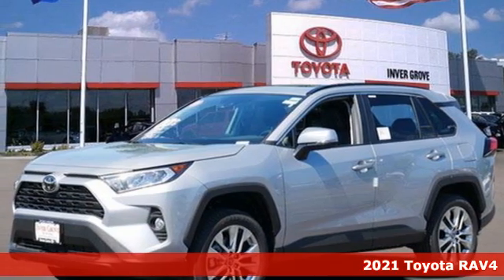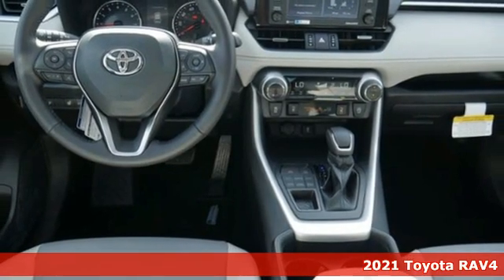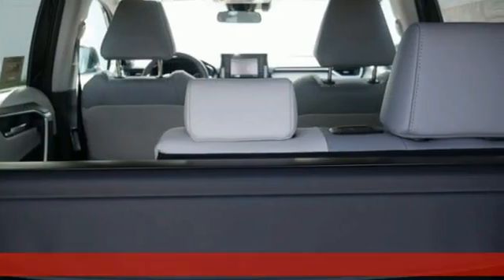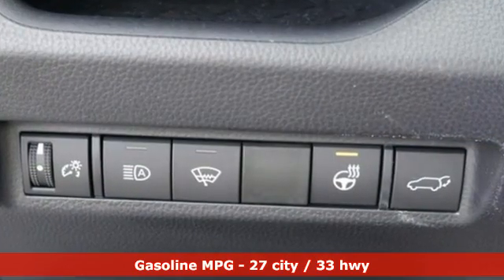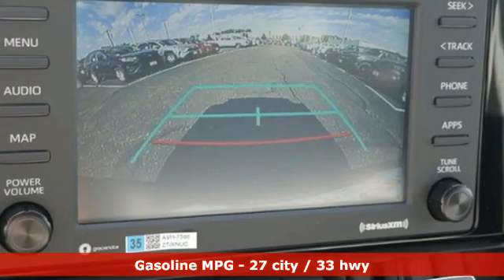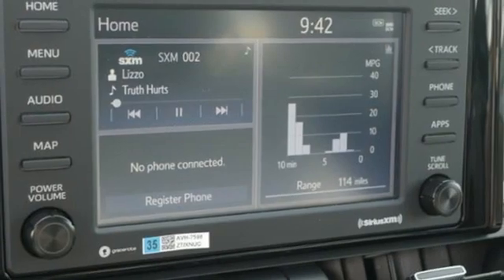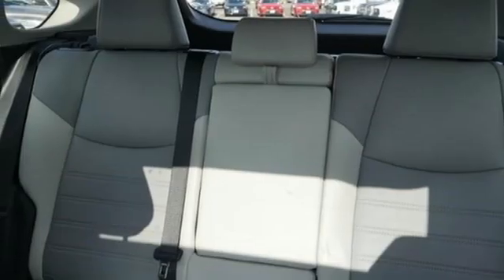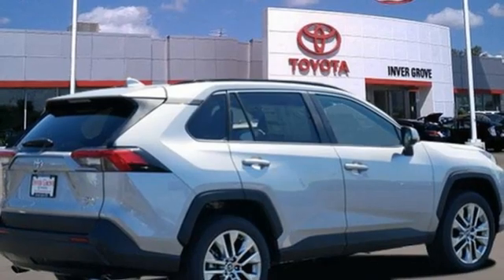New 2021 Toyota RAV4 Inver Grove Heights, MN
Year: 2021
Make: Toyota
Model: RAV4
Trim: Sport Utility
Engine: L 4 Cyl. Cyl.
Transmission: 8-Speed A/T
Color: Silver Sky Metallic
Interior: Ash
Stock #: M1581
VIN: 2T3A1RFV3MC158568

Address:
1037 Highway 110